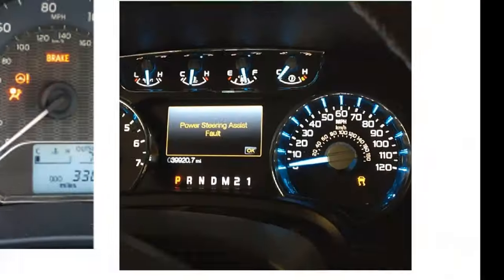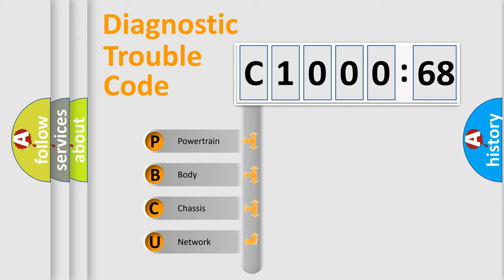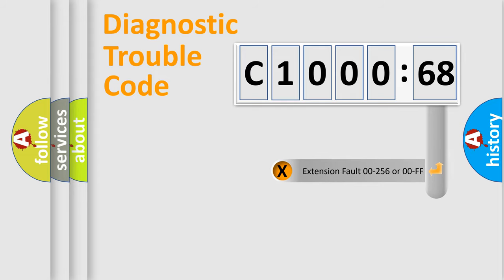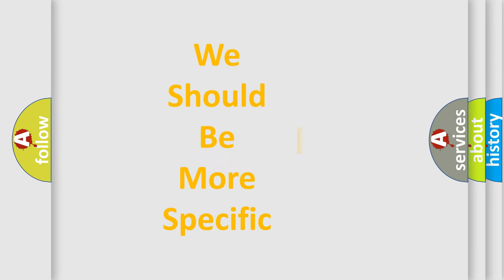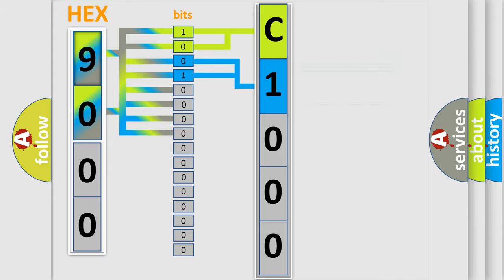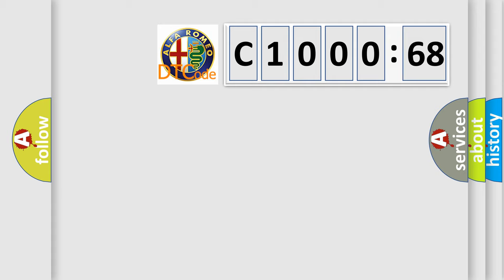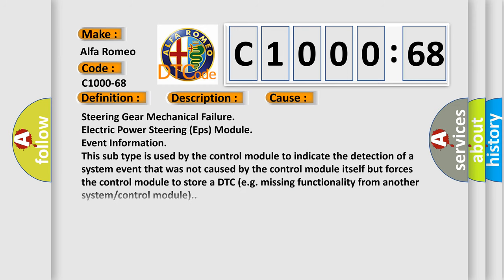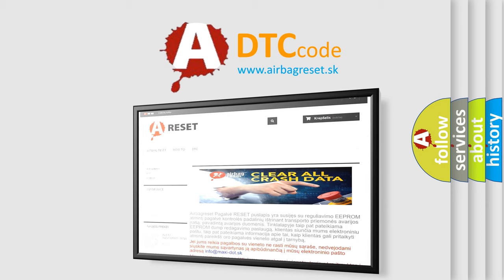DTC Alfa-Romeo C1000-68 Short Explanation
Contents:
0:21 Basic DTC analysis according to OBD2 protocol standard.
1:48 Insight into programming
2:58 A diagnostically understandable description of the Diagnostic Trouble Code
3:05 Basic error definition

Make:
Alfa Romeo
Code:
C1000-68
Definition:
Electric Power Steering (Eps) Over Temperature - Event Information
Description:
Electric Power Steering (EPS) system temperature is above 132°C (270°F).
Cause:
Steering Gear Mechanical Failure
Electric Power Steering (Eps) Module
Failure Type:
Event Information